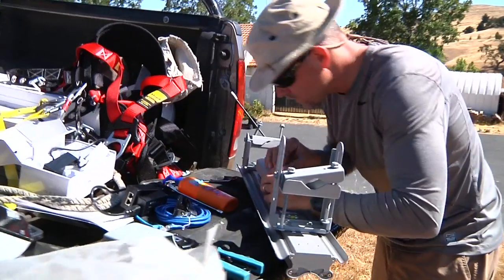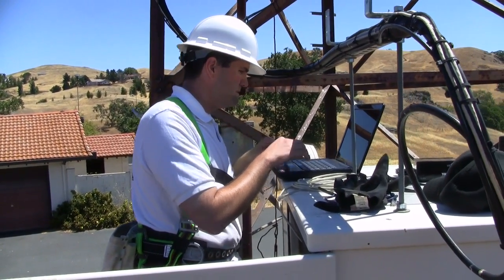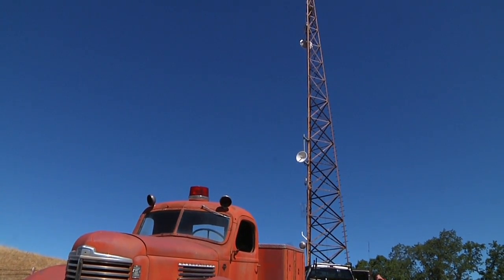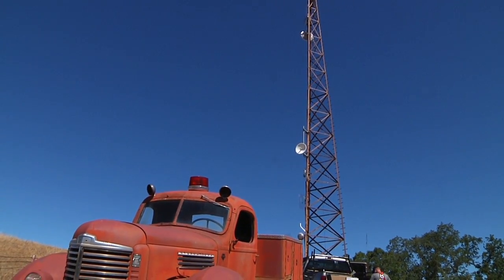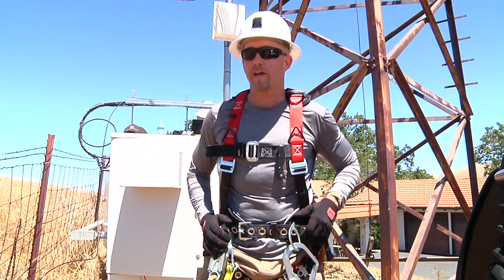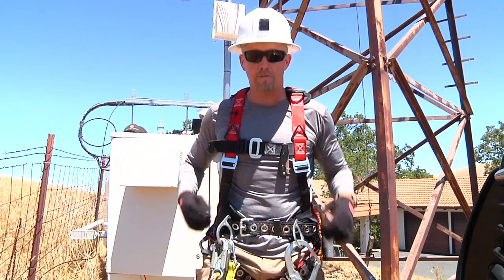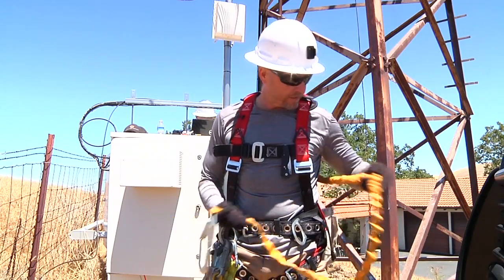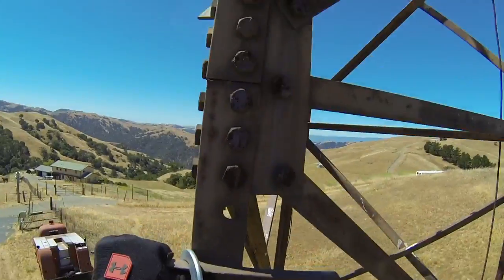Tower Perspective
Experience a climb-up with a trained fixed wireless service provider field technician and learn about what it takes to install a wireless radio connections with antennas on a tower.  This video looks at a wireless Internet service Provider's  (WISP) perspective. Learn about some of the safety precautions and equipment. Come climb atop a tower.